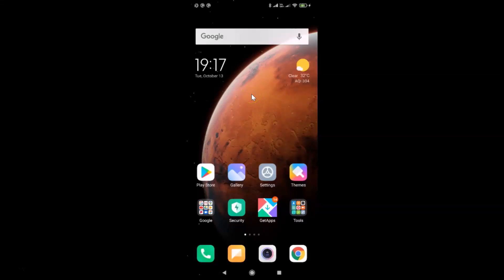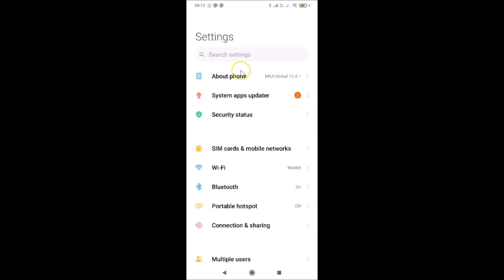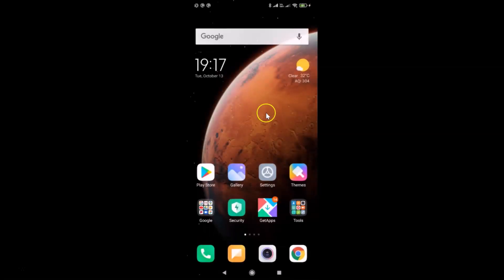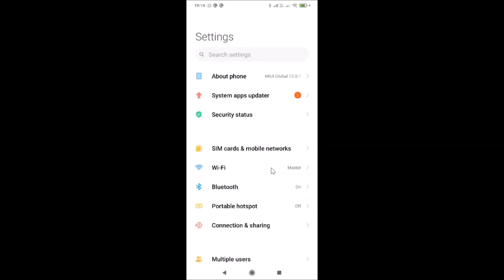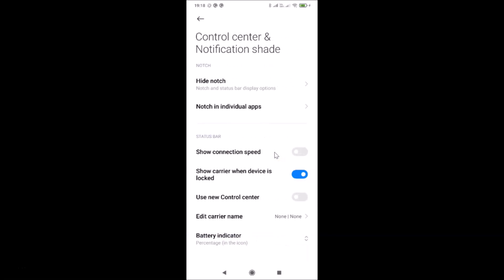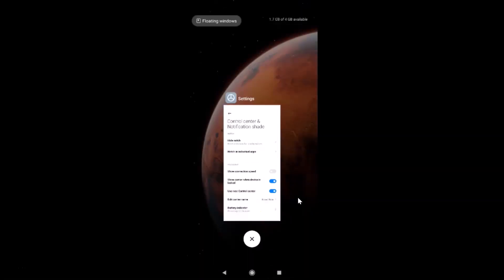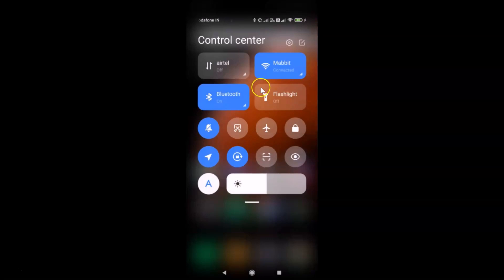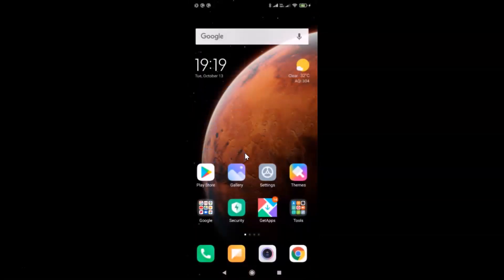How to Enable Control Center in Redmi Note 7 Pro (MIUI 12.0)?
Hi guys, In this Video, I will show you 'How to Enable Control Center in Redmi Note 7 Pro (MIUI 12.0).' Please Like and Subscribe to my channel and press the bell icon to get notifications of new videos.